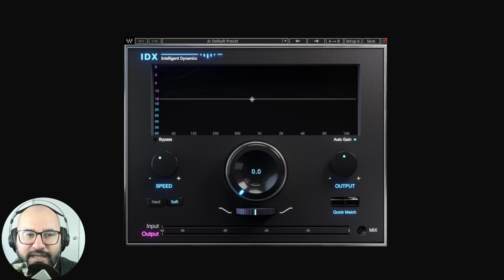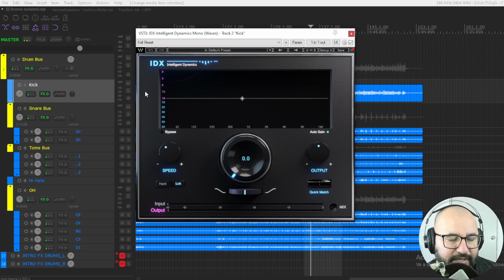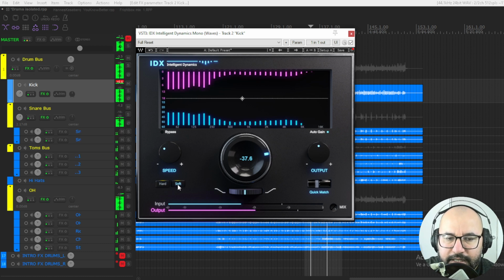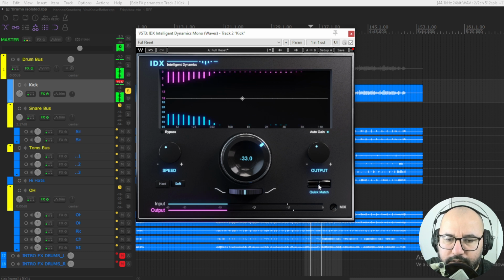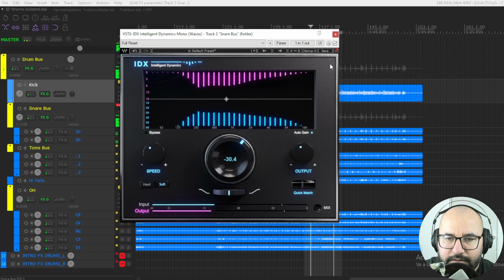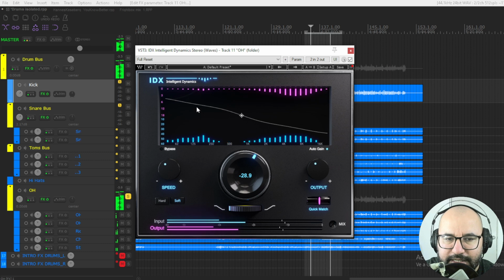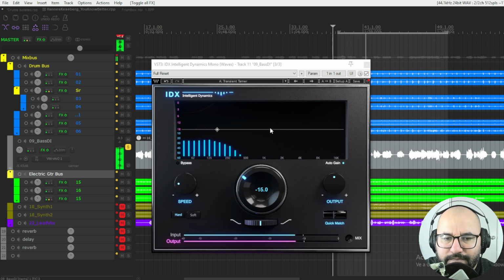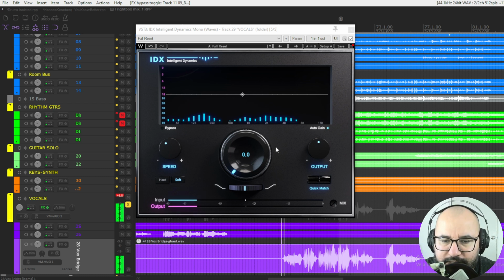Limited Time New Black Friday 2024 FREE Plugin by Waves Audio - IDX Intelligent Dynamics - Review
This Black Friday season, Waves Audio has once again raised the bar by offering a plugin absolutely free (perpetual license). Available only from Black Friday through Cyber Monday 2024, this intelligent frequency-dependent compressor addresses one of the most critical aspects of mixing: fixing dynamic imbalances in the frequency spectrum.
IDX Intelligent Dynamics is not your average compressor, this plugin dynamically adapts to your mix, targeting specific frequency ranges that need attention.
In this video I walk you through the features & controls & use it in different instruments from drums to vocals with before & after tests.
Let me know what you think of this new freebie by Waves.

- 8 steps mixing checklist using free plugins

0:00 Intro & about
1:18 My FREE stuff for you
1:58 Features & controls
SOUNDS
6:04 On kick drum
8:20 On snare drum
10:02 On overheads
11:06 On drum bus
11:39 Before & after all drums processing
12:55 On bass guitar
14:46 On vocals
18:43 What you think of this plugin?
19:08 My FREE stuff for you

➤Best Service
Toontrack